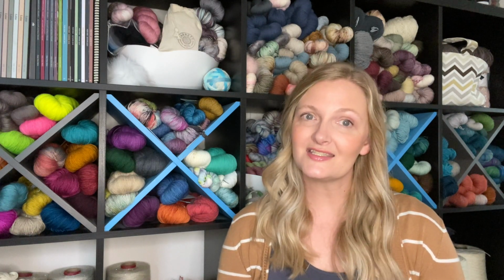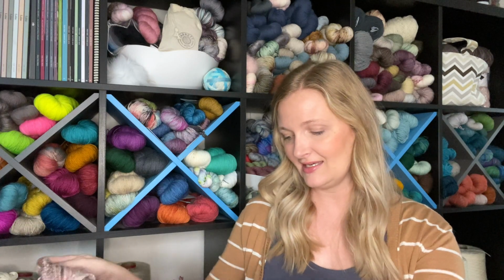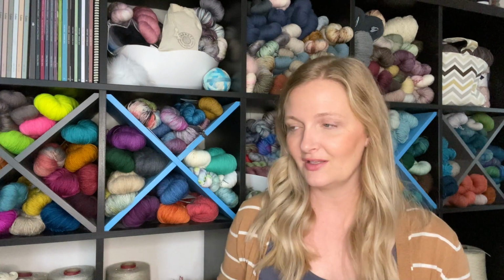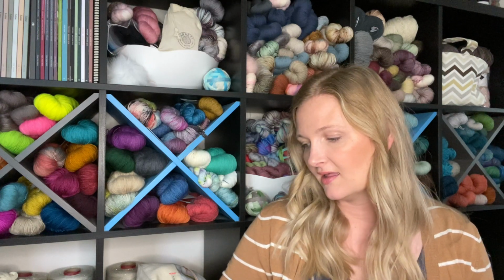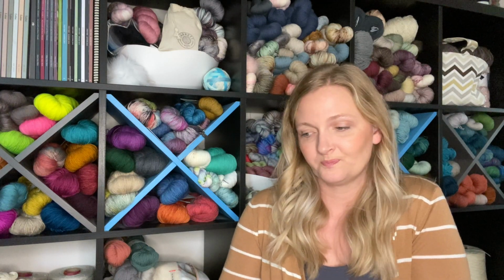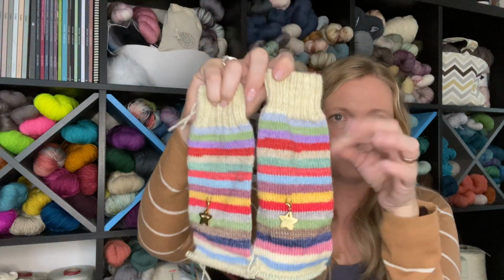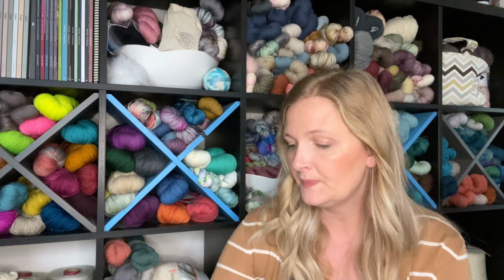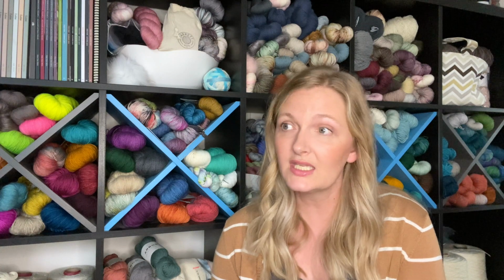2020 WEEK 47 | Hello Again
Annie Paaren